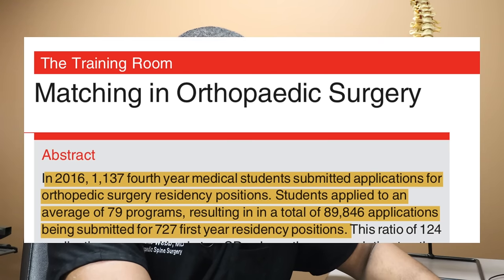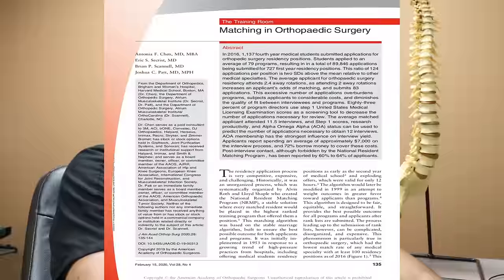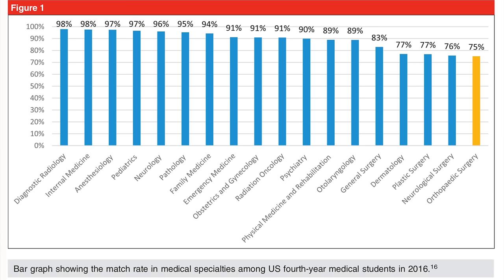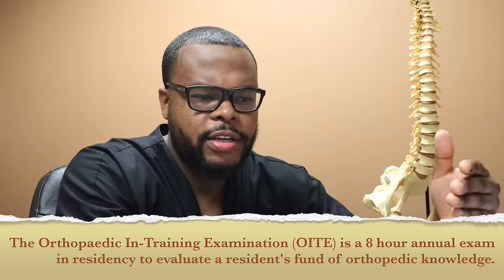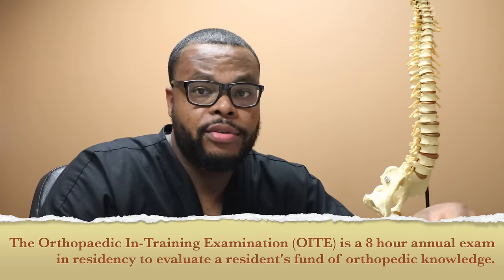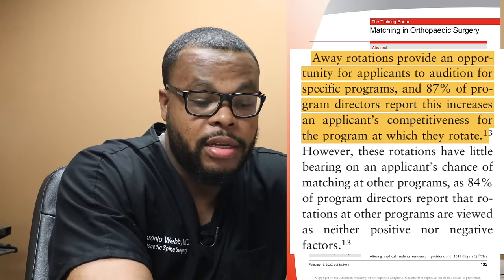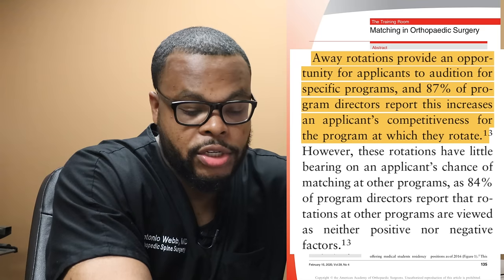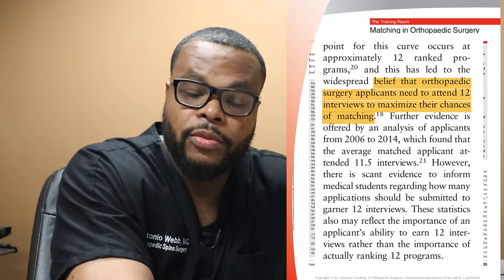How to Match into Ortho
In this video, Dr. Webb talks about a recent article which talked about matching into orthopedics.

2:14 How many programs are students applying to Ortho each year?

3:30 Which speciality has the lowest match rate?

4:40 How important is Step 1?

5:16 What is the OITE?

5:58 What are away rotations and how important are they?

8:05 What is VSAS and what you should know about it?

8:28 How is VSAS different from ERAS?

8:50 How important is rotating at a program in the match process?

10:15 How many away rotations should you do?

11:45 Tips for the interview process

13:25 How many interviews should you go on?

14:20 How important is AOA to the match?

15:16 How much will the interview process cost me?

1/2-Inch Extra Thick Exercise Mat with Carrying Strap